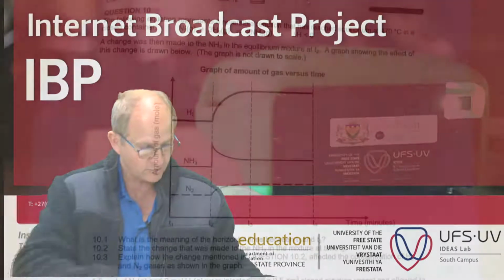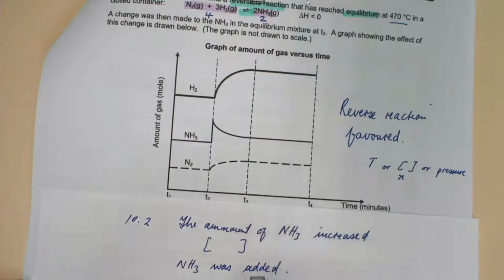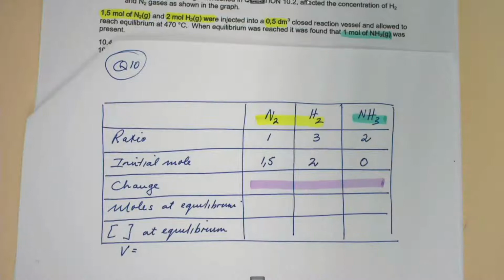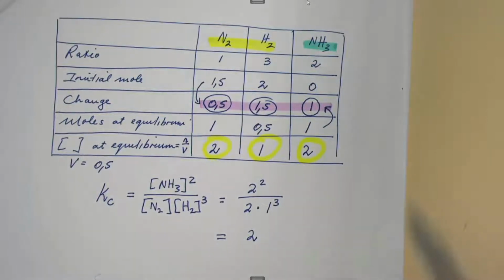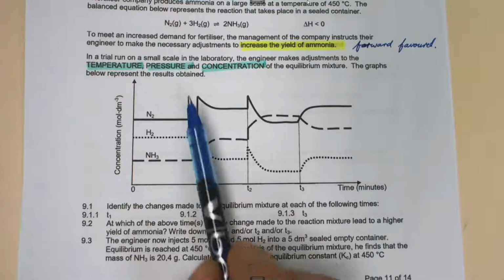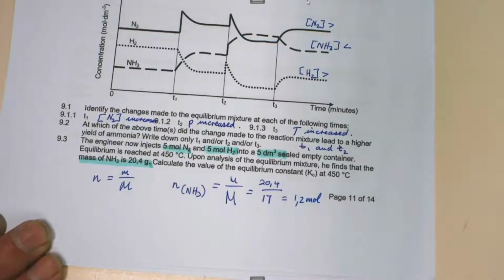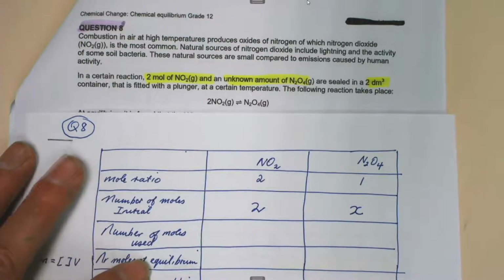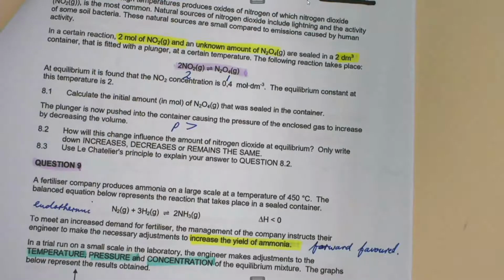Physical Science | Gr12 | Chemical Equilibrium (Part 5) | FSDOE | FS IBP Online | 11082021